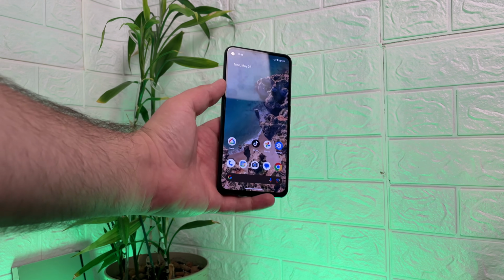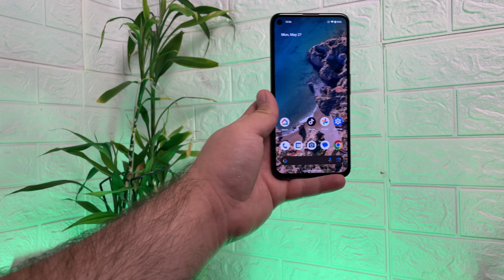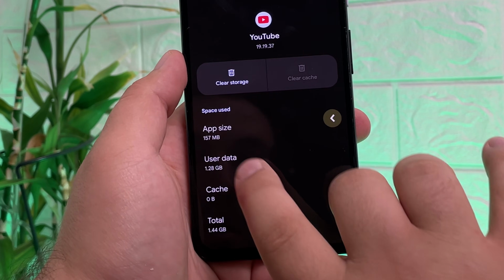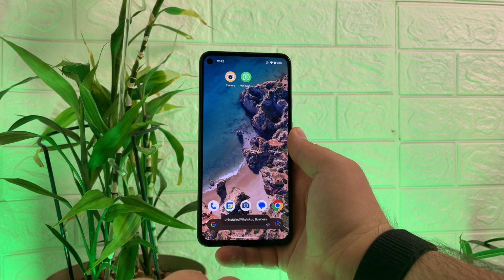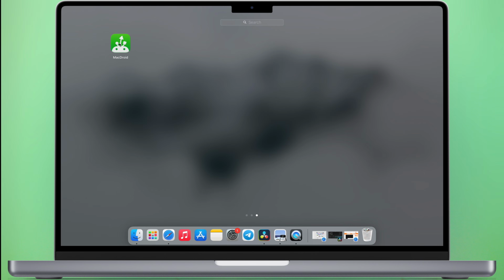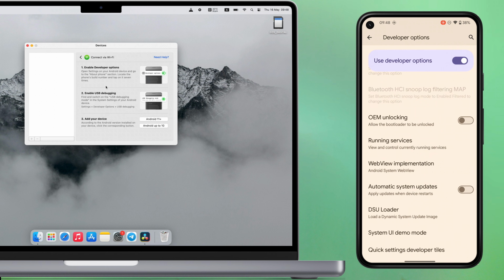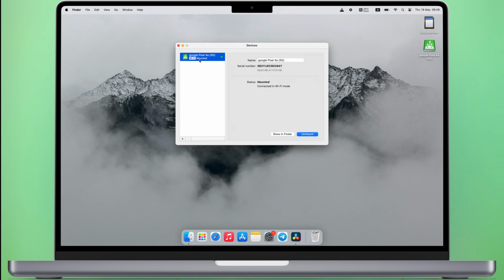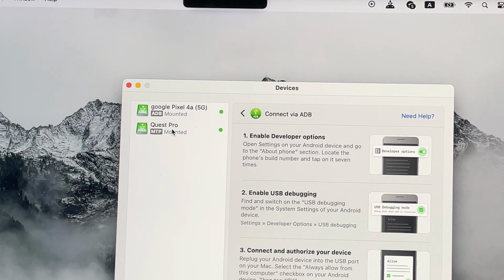How to clean up storage on Android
🎬 Here’s what you’ll see in this video:
00:00 - Intro
00:45 - Overview of what consumes the most space
01:15 - Clearing Cache on YouTube
01:38 - Deleting Unused Apps
01:51 - Introducing MacDroid for Mac Users
02:30 - Connecting Device via Wi-Fi
04:02 - Benefits and Features of MacDroid
04:30 - Conclusion

Hello everyone! It's been over 15 years since Android launched, and figuring out how to clean Android storage is still a hot topic for many users. I'm Myky from the Electronic Team channel, and in today’s video, I'll guide you through cleaning up your Android phone.

I use my Google Pixel primarily for photography and videos because it excels in these areas. It also has a larger screen than my iPhone, making it better for media consumption. However, full memory can sometimes cause glitches. Let's dive into solving that.

Starting with the basics of phone storage, the main culprits are usually Photos, Videos, and Apps. For apps like YouTube, you might find a lot of cached videos if offline downloads are enabled. To clean this, go to Apps, select YouTube, and simply clear the cache - don’t clear data unless you want to log out and erase your history.

Consider deleting seldom-used apps or games to free up more space.

For photos and videos, especially if you're on a Mac, I recommend downloading MacDroid. It allows you to manage your Android files directly from Finder. You can transfer photos and videos to another storage device with ease. Download MacDroid from the App Store or directly from the developer's website.

Install MacDroid and explore its connectivity options like Wi-Fi, ADB, or MTP. For Wi-Fi, just enable Developer options on your Android by tapping the Build Version in your settings multiple times, then enable USB debugging and Wireless debugging. In the Wireless debugging setting choose the Pair device with QR code option. In MacDroid, select the Pair via QR code option. After that, point the camera at the screen of your MacBook, which displays the QR code. The device should be automatically connected.

MacDroid not only facilitates file transfers but also lets you manage files on the device or transfer them to an external disk without device connection limits.

Download MacDroid now and use the discount coupon below to benefit from the Pro version.